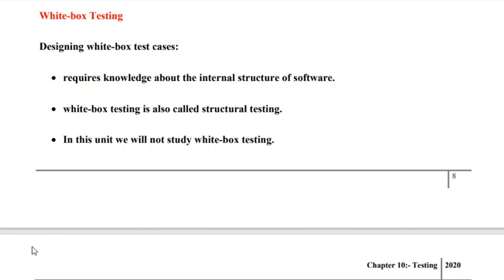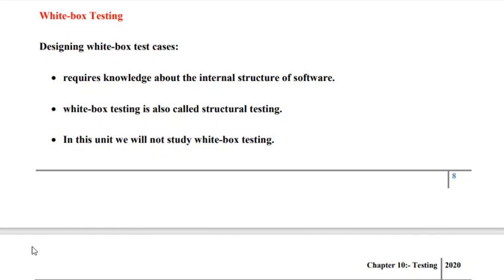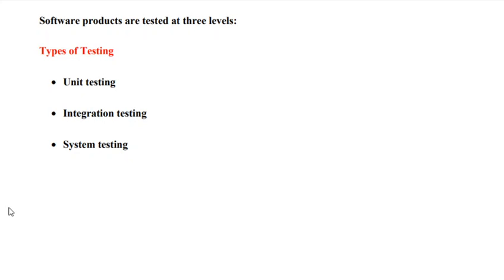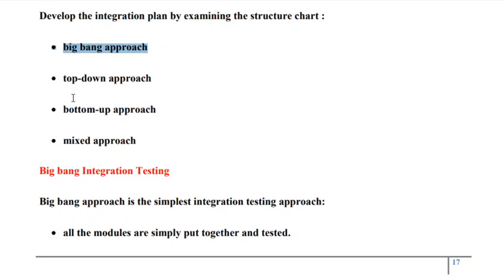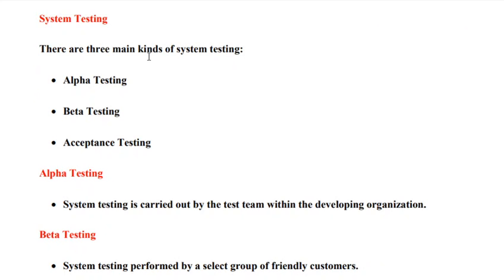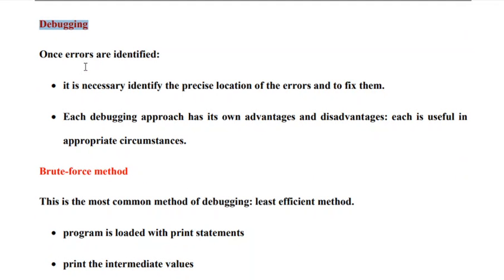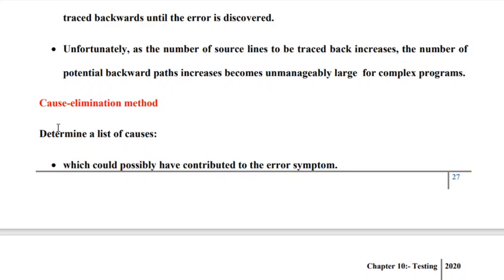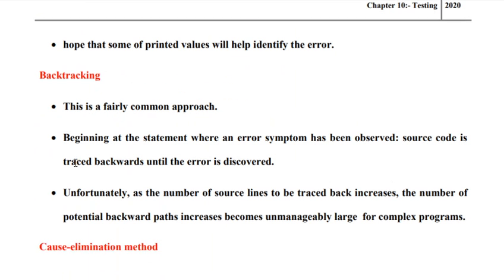Chapter 10 Lecture 2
Chapter 10 Testing part 2